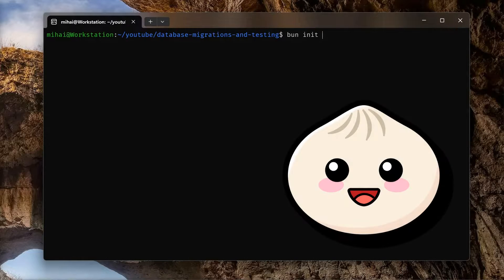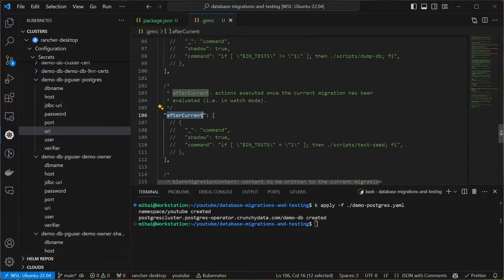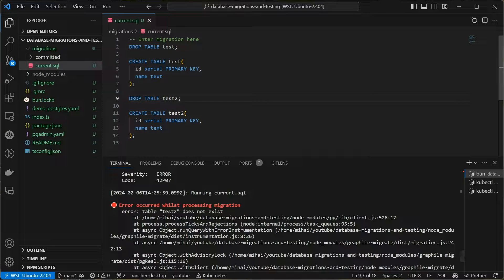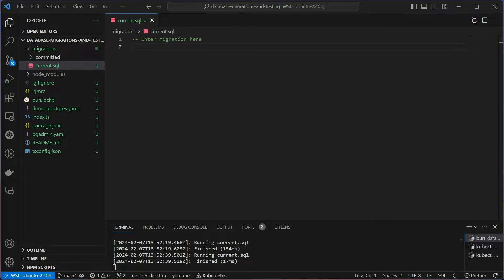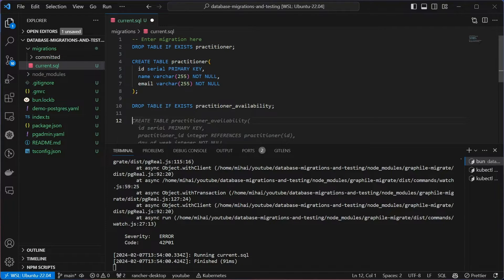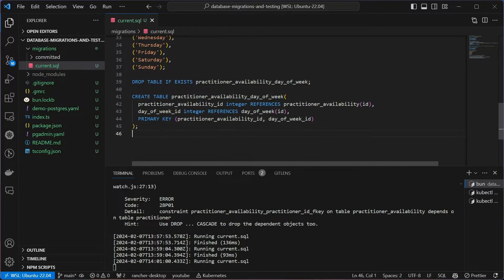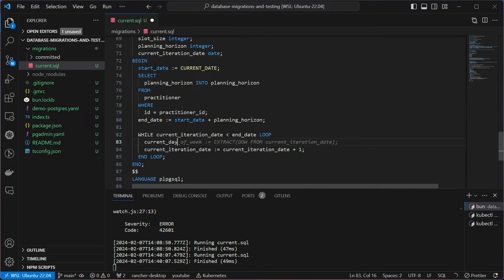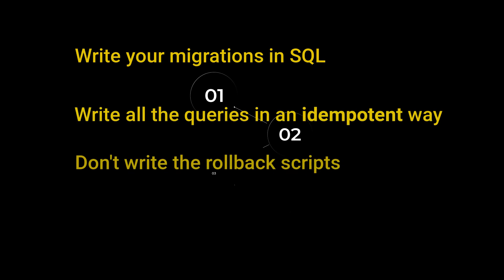Efficient PostgreSQL Schema Migrations with Node.js and Graphile Migrate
Effective Database Migrations using Graphile Migrate and SQL in Postgres with NodeJS / Bun

This script is about managing PostgreSQL schemas in a trackable, consistent, and reproducible way, focusing on the database migration tool, Graphile Migrate. The tutorial goes through key principles to follow when writing database migrations, the importance of writing migrations in SQL, and how the tool fosters a fast and seamless development workflow. The script also outlines why it's important to write your migrations in SQL and in an idempotent way. It discourages writing rollback scripts and encourages writing tests for the database instead. It also briefly touches on the comparison between PostgreSQL and MongoDB.

00:00 Introduction to Database Migrations
00:48 Why Use Graphile Migrate?
01:35 Setting Up the Database
02:06 Creating the Database Structure
03:46 Running the Migration
04:57 Principles of Writing Database Migrations
08:15 Creating a Complex Migration
13:08 Testing the Migration
13:58 Recap and Conclusion